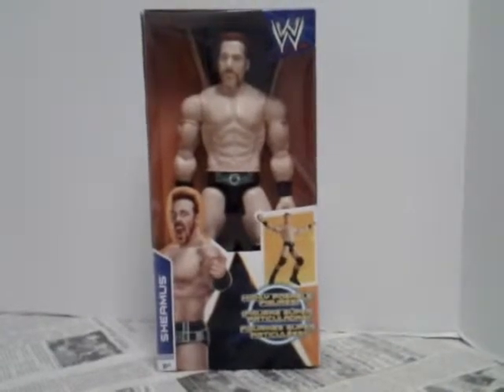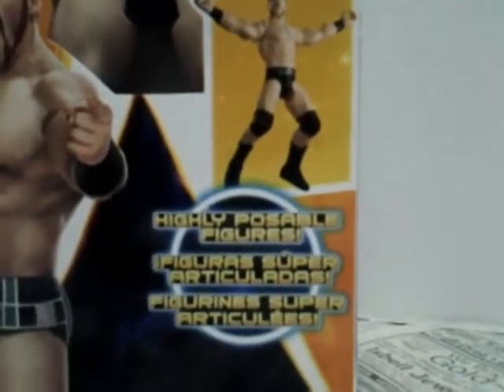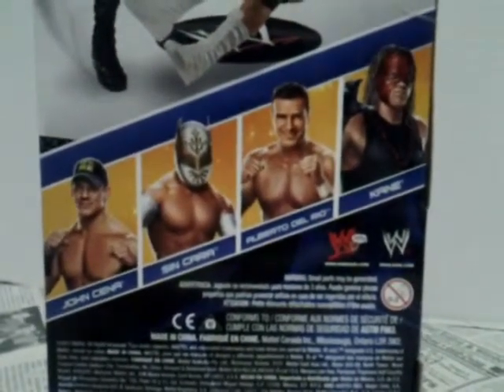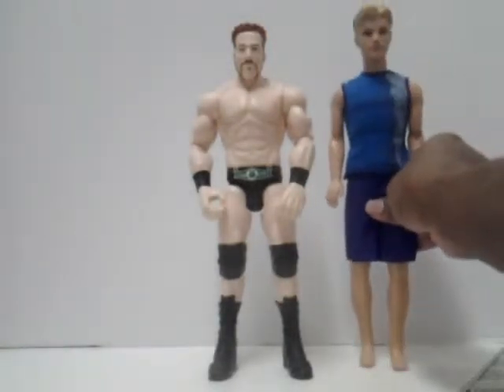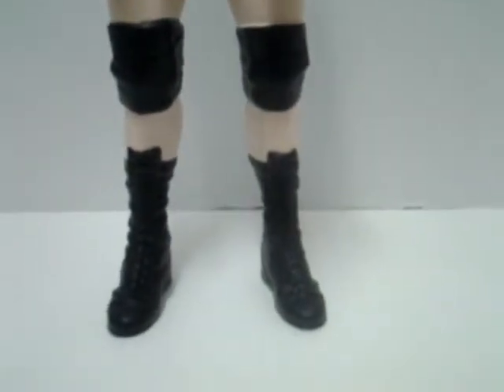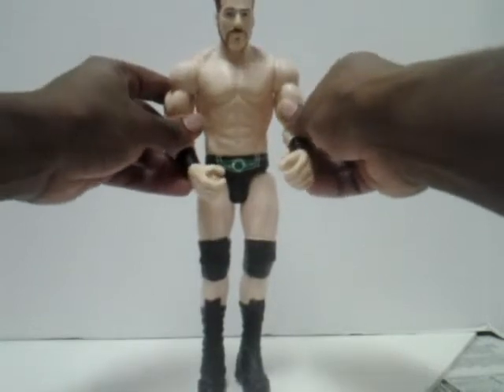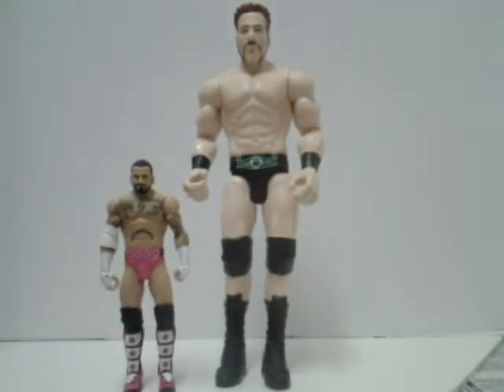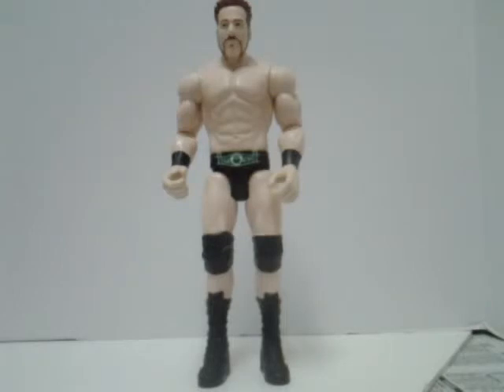Ruxpin Mulroney's Toy Review: WWE 12 inch scale Sheamus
Hi,guys! Here's my take on this awesome WWE large scale 12 inch Sheamus figure! Have a good time with this review!